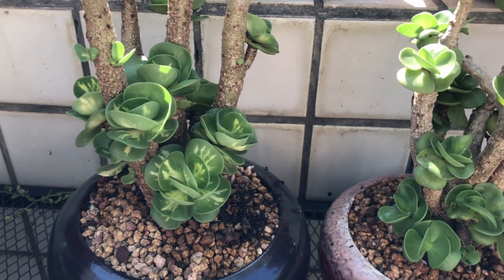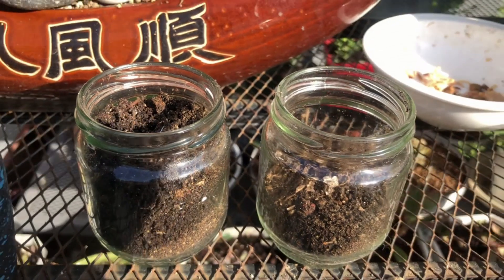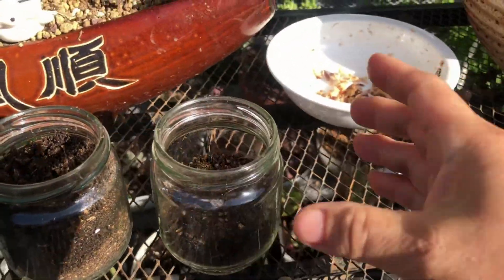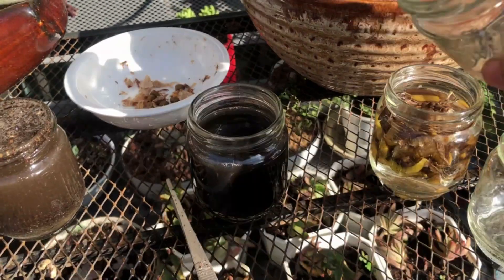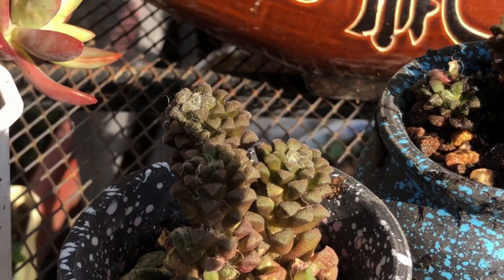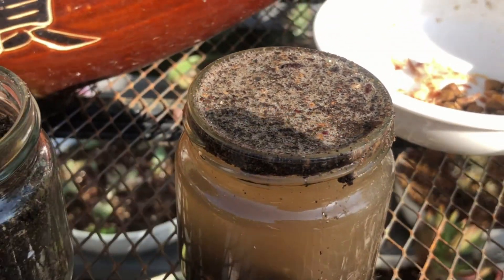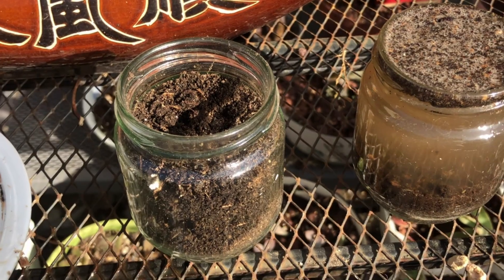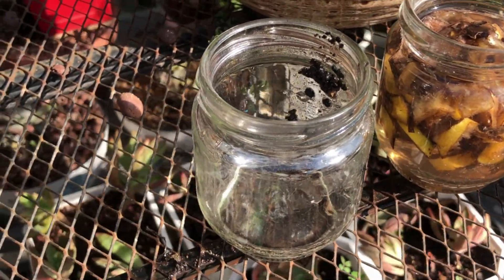金幣樹閃閃發亮，我的有機肥有夠力!